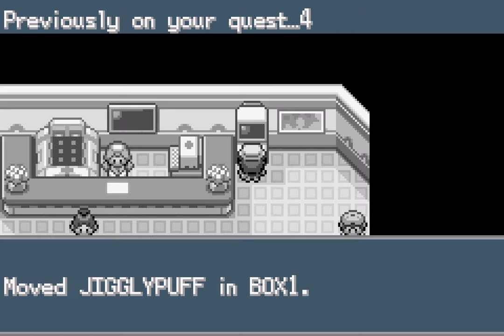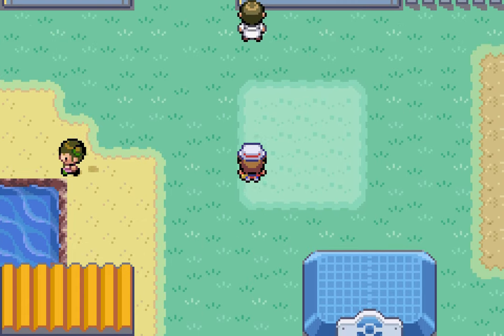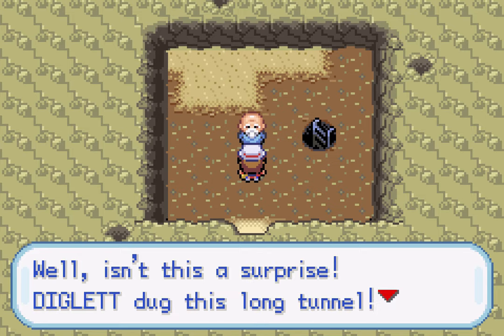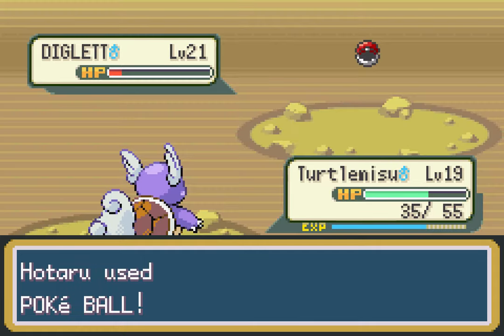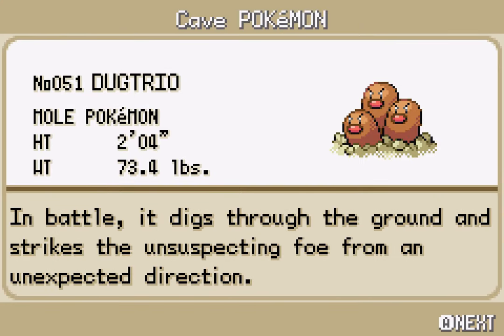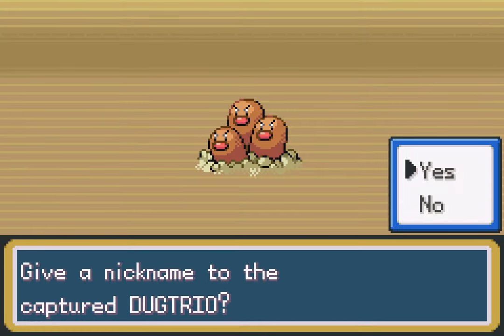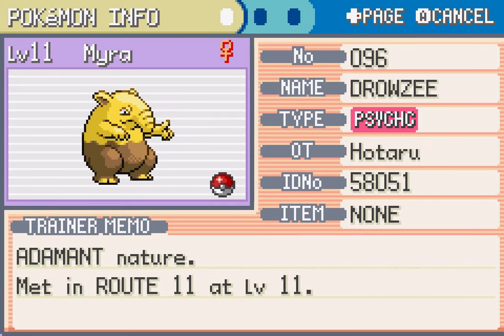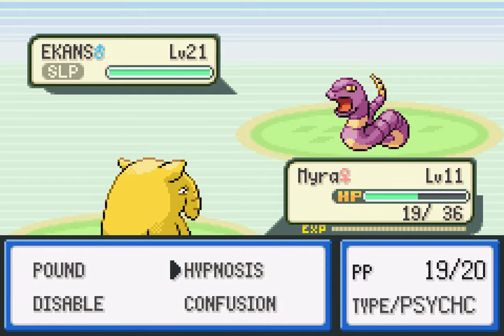Pokemon FireRed - Part 12: Mug Trio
Meet our new friend, the psychic who would prefer to punch somebody.